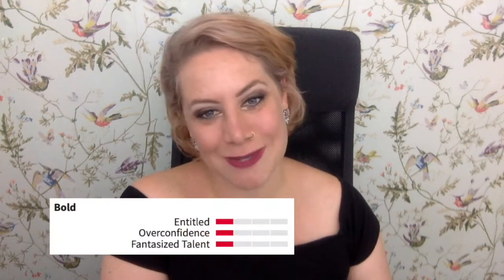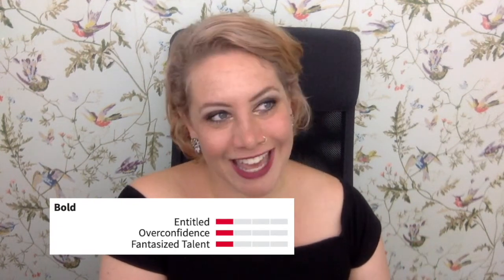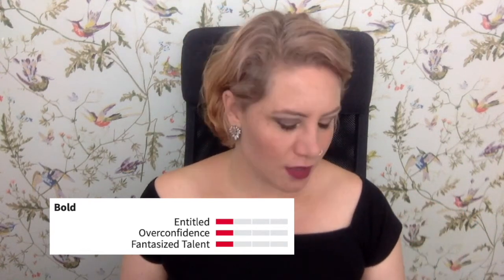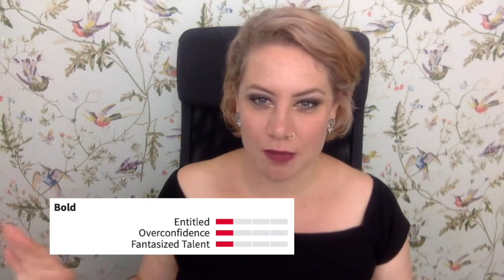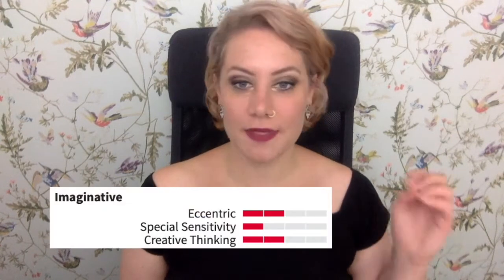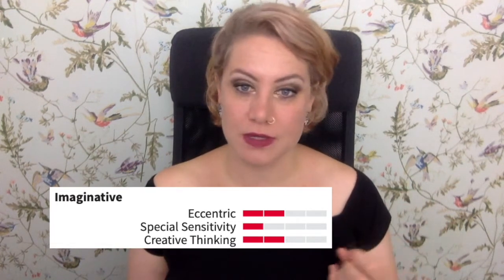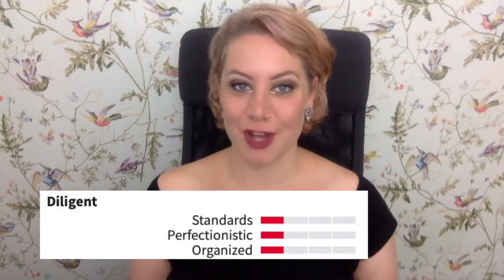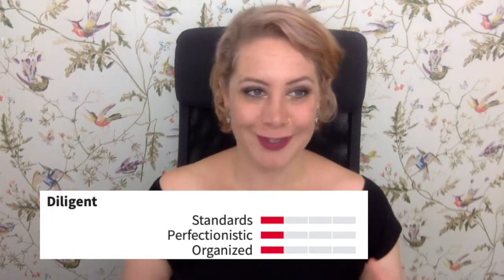Hogan Development Survey Part 2 Sub Scales - Hogan Assessment Overview (3/4) (2019 / 2020)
ABOUT THIS VIDEO:
This video gives an overview of Hogan Assessments - the HDS - Hogan Development Survey - its scales.

ABOUT STEPHANIE BOSCH:
Stephanie Bosch is a certified user of Hogan Assessments and based in London. She holds an MSc in Global Leadership from Goldsmiths, University of London and a BA in Banking.  Stephanie created a signature approach to help leaders show up as their best, authentic selves and lead through uncertainty. She is on a mission to teach leaders how to use the winning tactics of the successful ‘Bad Guys’.
Having worked in fast-paced, high-pressure corporate environments of Banking, Management Consulting and Recruitment for 12 years, Stephanie knows what it feels like to be on the receiving end of the dark side of a leader. She has also personally experienced the fine line of needing to put on a mask to fit into a team, and being authentic to her true personality and style.

Stephanie Bosch is also a certified corporate trainer and professional speaker and represented by Stellar Speakers.

ABOUT THIS CHANNEL:
Hi there, my name is Stephanie Bosch and welcome to Explore Your Dark Side! This channel is all about Personality and Personal Development / Growth. As a certified user of Hogan Assessments, I gonna share with you interesting insights into the science of Hogan Personality Assessments as well as my role as a management coach for Executives and Entrepreneurs.

We all have a dark side of personality. My goal is to help Executives and Entrepreneurs to become self-aware, manage their relationships more efficient and improve their performance to boost their careers.

You can find myself via:
LinkedIn via Stephanie Bosch

Den FAZ Artikel, den ich im Video nenne findest du